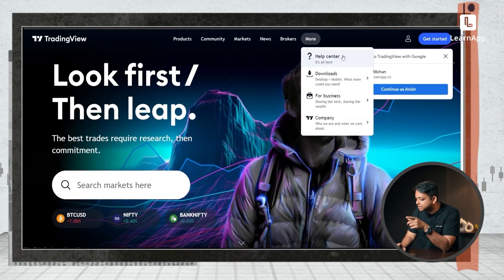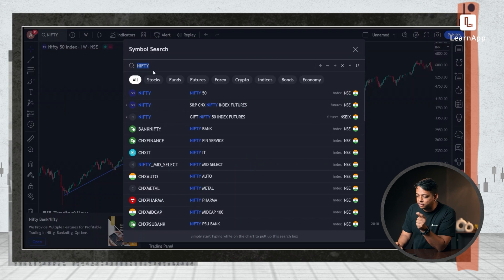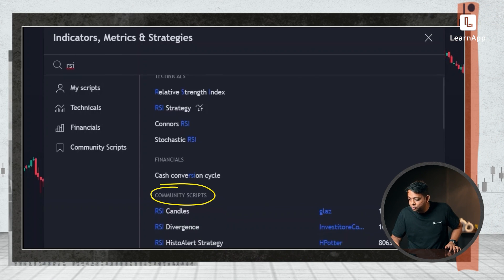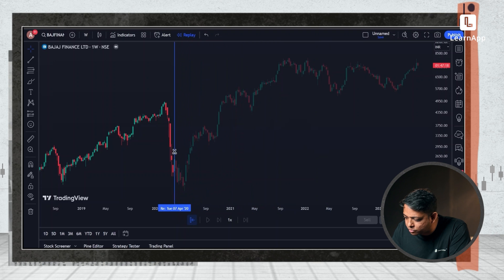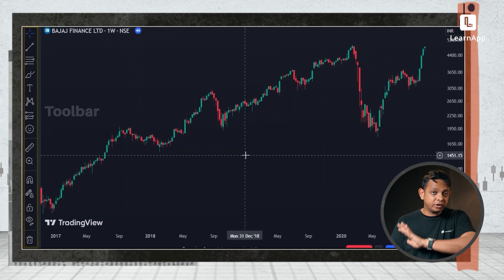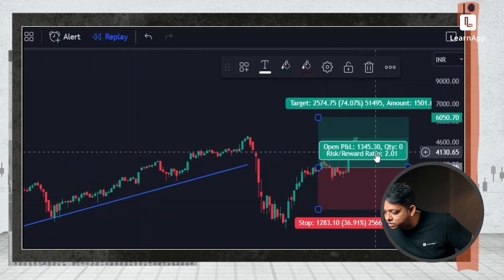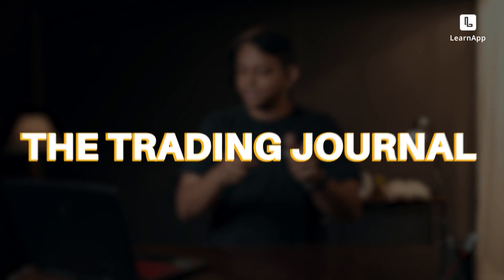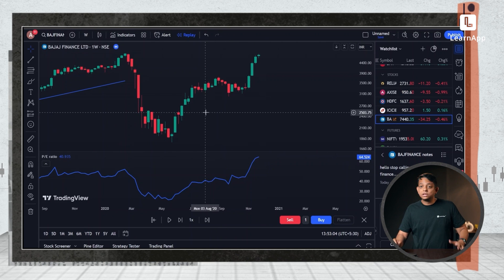5 ways to use trading view like a PRO | Trading View Tutorial 2023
Trading View tutorial covering everything you need to know to use TradingView in 2023 (for beginners). Also, check out the full vïdeo for 5 very useful features.

Join LearnApp Prime, a 2-day free experience that covers everything around systematic trading, from basics to building a backtested strategy. Only people who really want to learn gets a seat at Prime. Apply here👇

What is covered in this video:
00:00 - Use trading view like a pro
00:58 - Hack#1: Never use a normal chart
01:55 - Hack#2: The Toolbar
04:27 - Hack#2: Replay Feature
06:09 - Hack#3: Risk:Reward Tool
07:26 - Hack#4: Measure Tool
08:28 - Hack#5: Trading Journal
09:10 - Bonus Hack

Platform to help you get to learn about stock markets and creating your own business.
Learn. Build & Grow with:
📚8+ Programmes that combine learning from top industry experts, doubt resolution in live build sessions and practical application with proof of work.
📚 250+ courses & classes on trading, investing and business taught by industry leaders